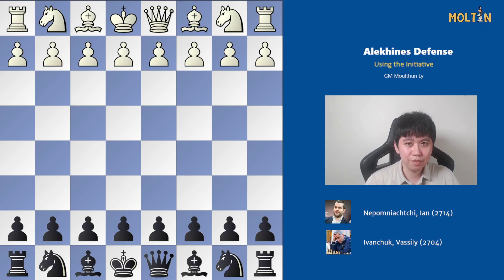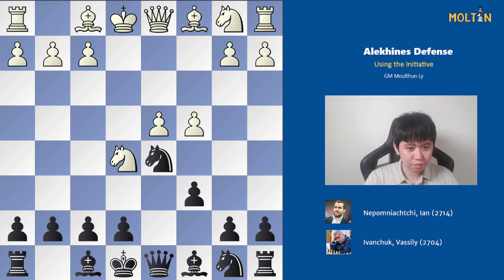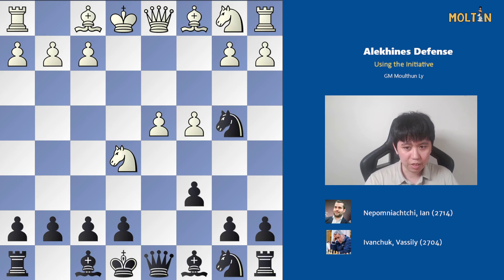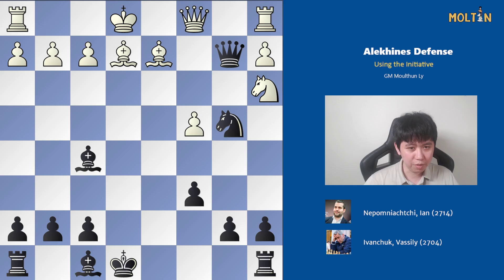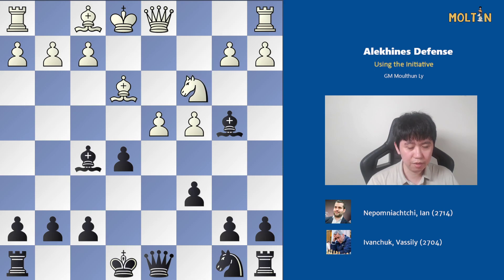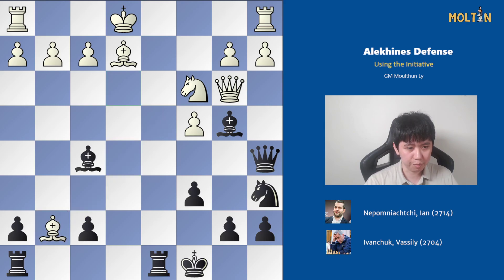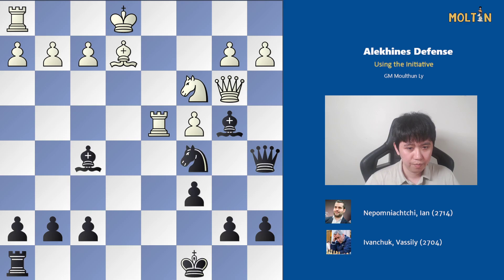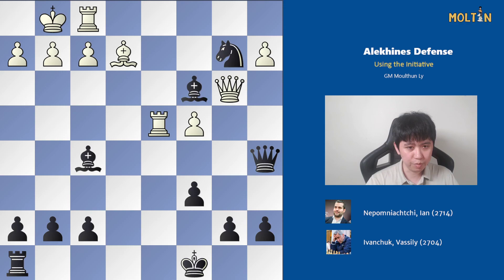Gain the Initiative with this Alekhines Trap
Hi guys, Here I found a great game blitz by Ivanchuk against Nepo using a classic Alekhines Trap to build a big attack.

Chess.com Handle: Molton
LiChess Handle: Molt7n